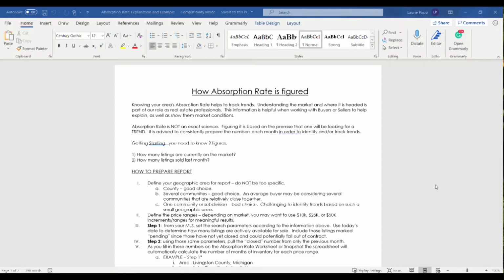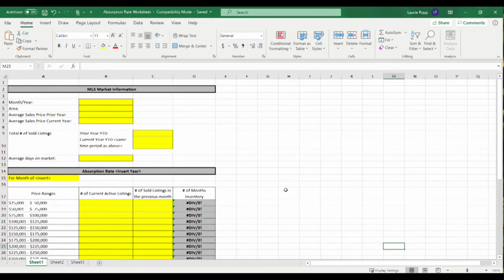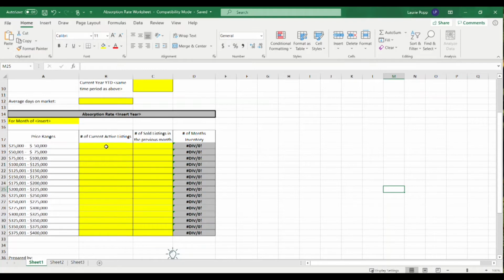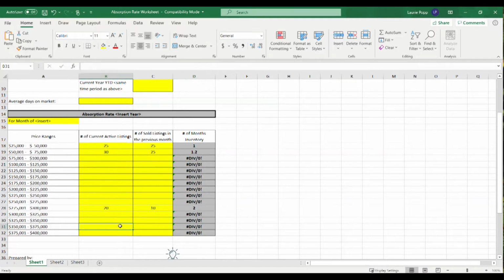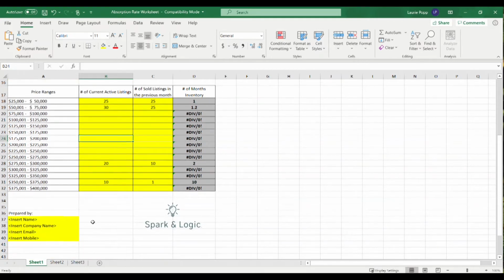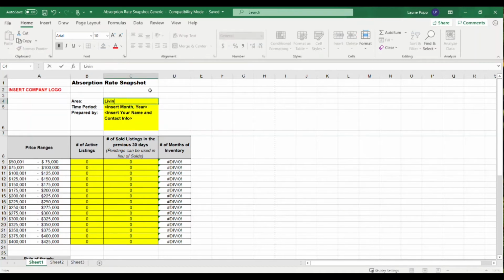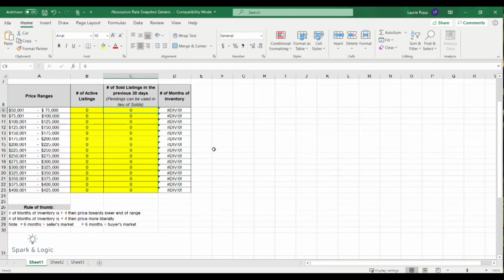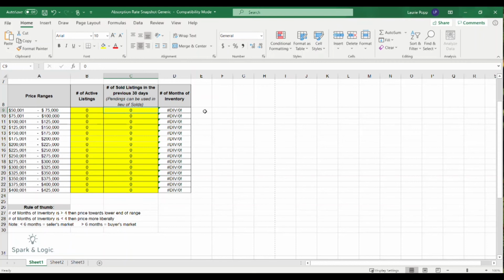Absorption Rate How-To for Real Estate Agents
This short tutorial will help a Real Estate Agent understand why the Absorption Rate can be a great tool when working with Buyers or Sellers. You'll learn how to create an Absorption Rate chart.  Also included are suggested talking points regarding the information.